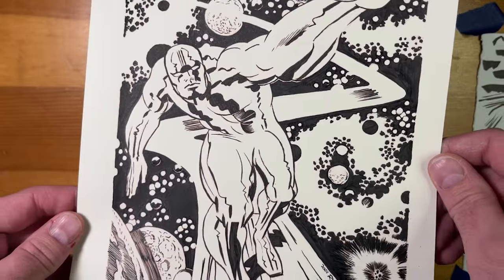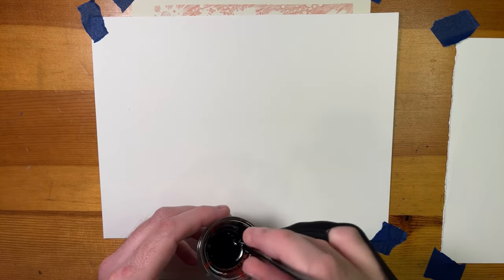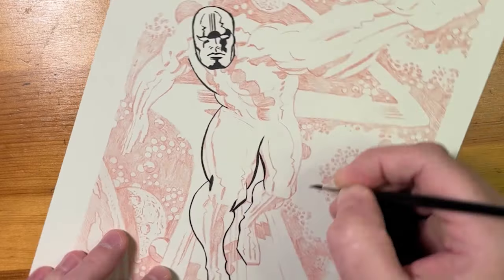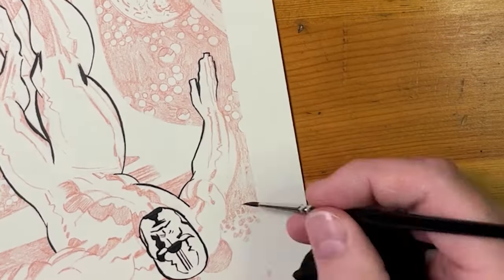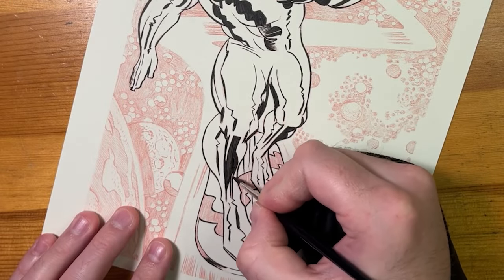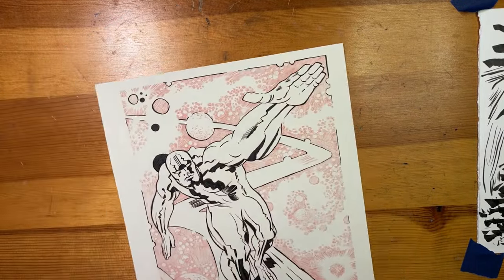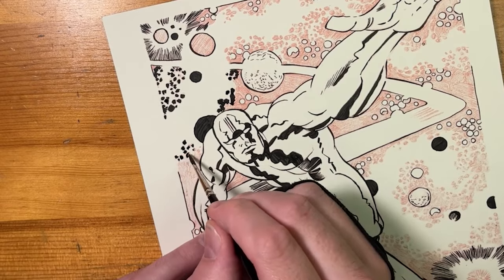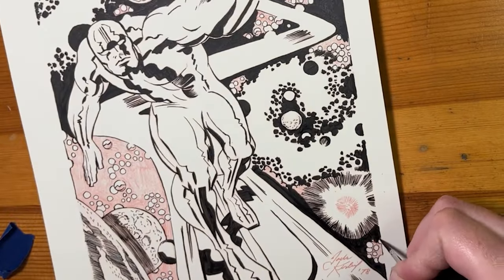How To Ink: The Silver Surfer by Jack Kirby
Showing you how to ink an illustration of the Silver Surfer by Jack Kirby, complete with Kirby Krackle.

You can watch the 1987 documentary I mentioned where Kirby shares how he came up with Silver Surfer and Galactus

Once again, I'm using a Winsor & Newton Series 7 Kolinsky Sable brush, size 1 round, and Speedball Super Black India Ink.

0:00 Intro
0:35 Tools
2:31 Warmup
3:18 Inking
20:10 Wrapup